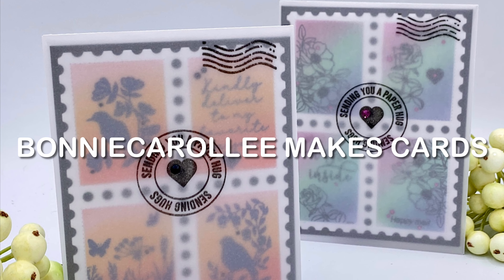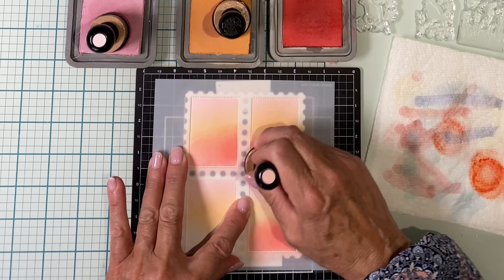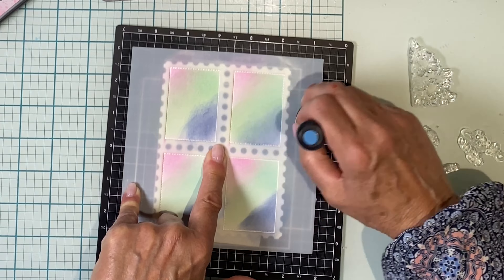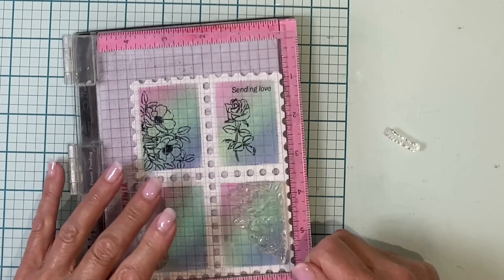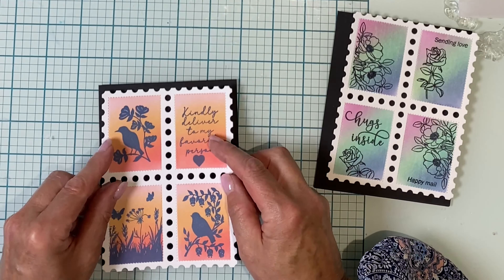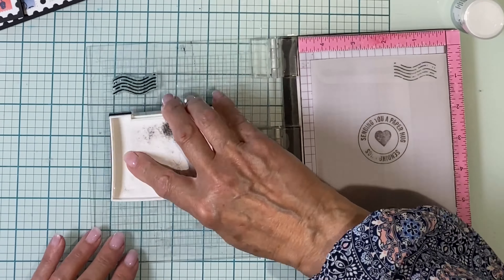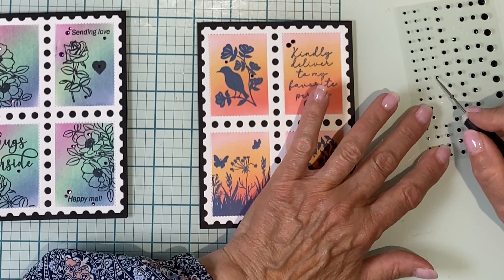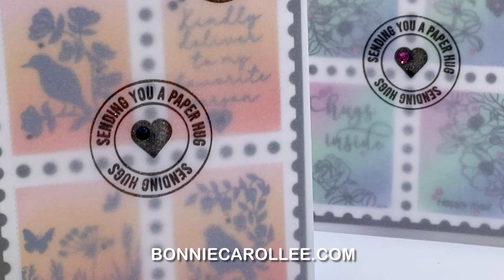Alex Syberia Designs’ August Release featuring Special Delivery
Hello friends! I am excited to be participating in Alex Syberia Designs’ August Release. You are going to love it! As usual, Alex Syberia Designs has bridged the divide between super cute to gorgeous! To check out the full release, visit Alex Syberia Designs My cards feature some fabulous new products to create sweet, quick and easy cards; Special Delivery Stamp Set, Postage Stamp Stencil, Postage Stamp Cover Die.